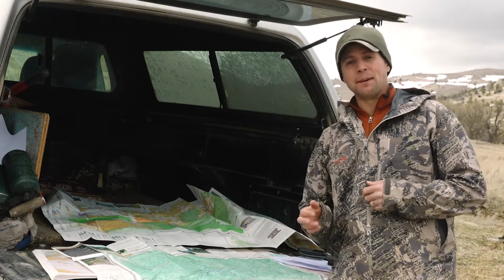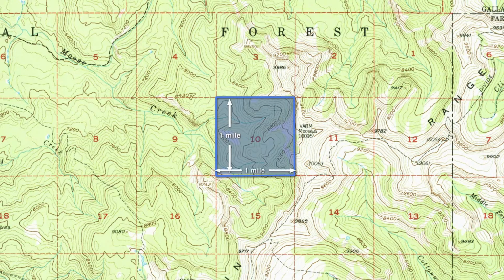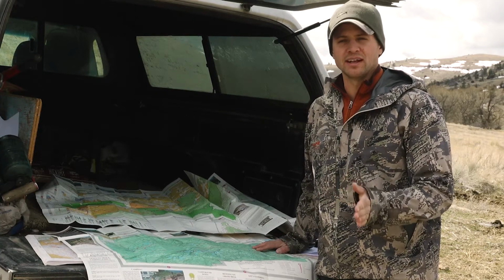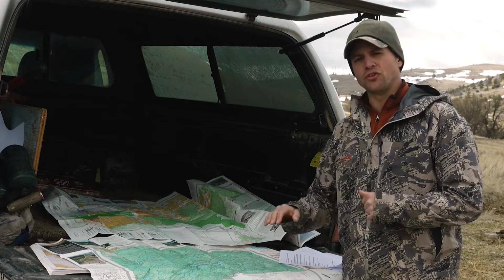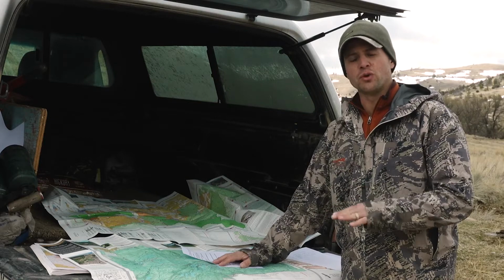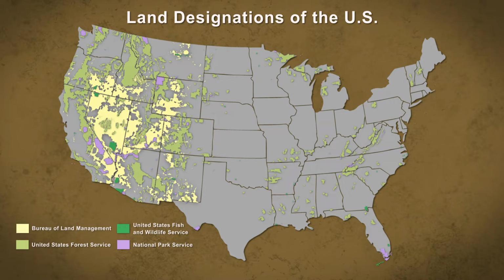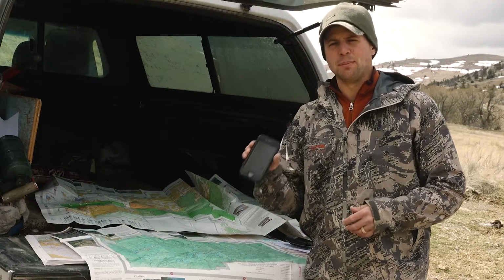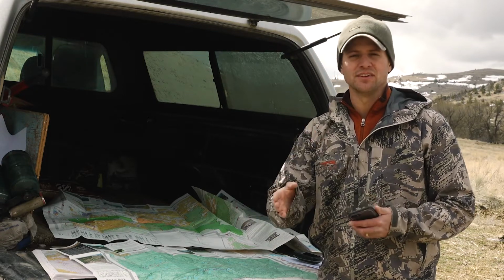Reading Maps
Marcus Hockett provides the basic skills of how to read a map. Marcus also covers the difference between paper and electronic maps and also specific uses of these maps in hunting scenarios. One very important topic showcased is the importance of identifying property boundaries such as public and private land.